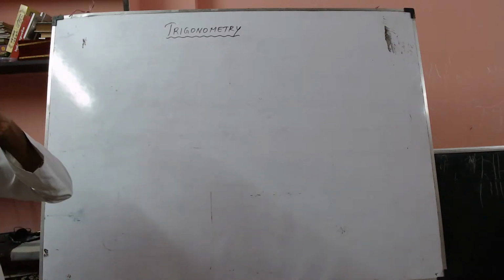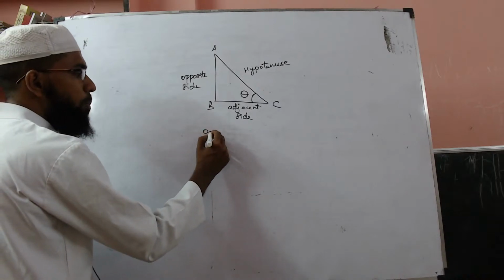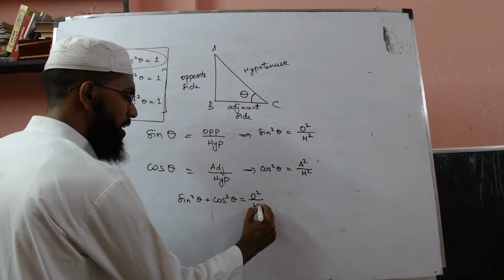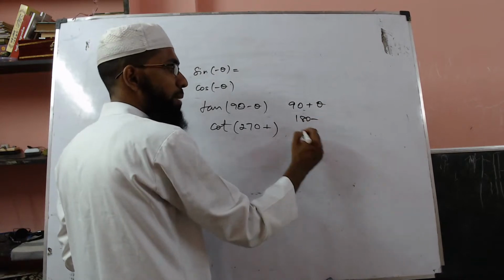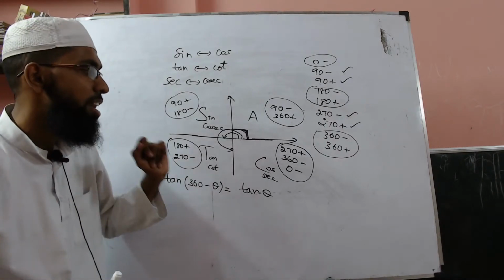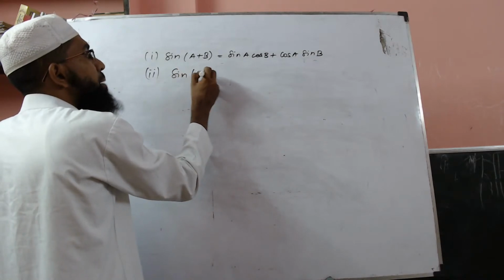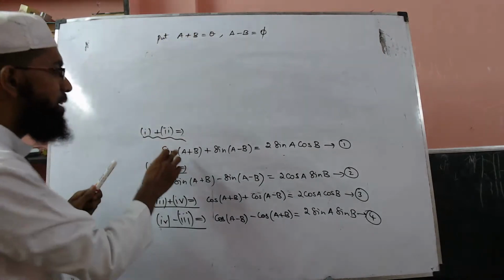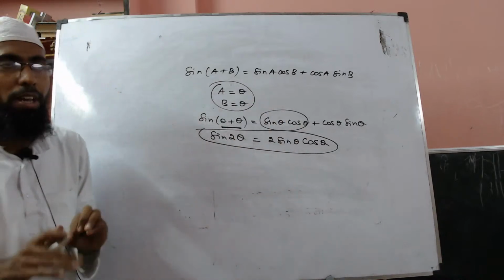11th CBSE : LEARN TRIGONOMETRY IN A SIMPLE WAY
11th CBSE, 11th stateboard